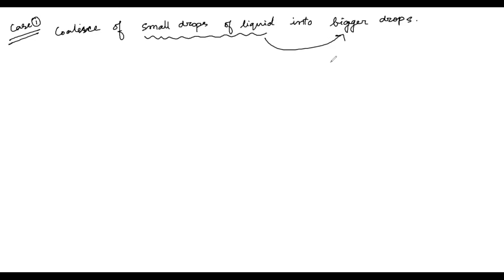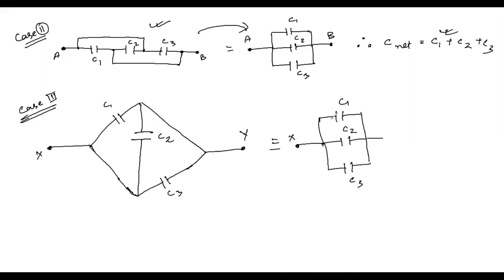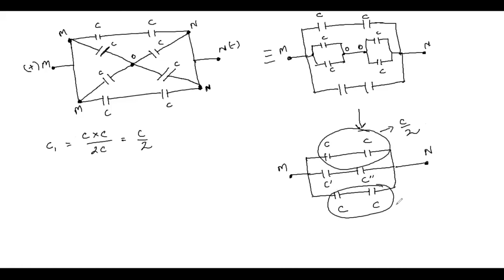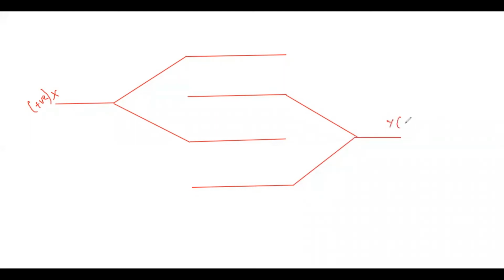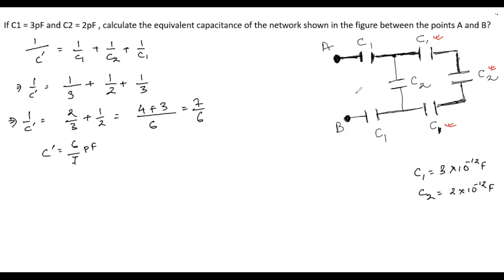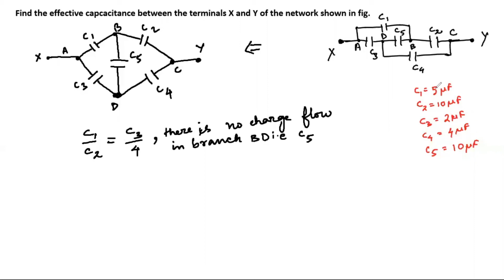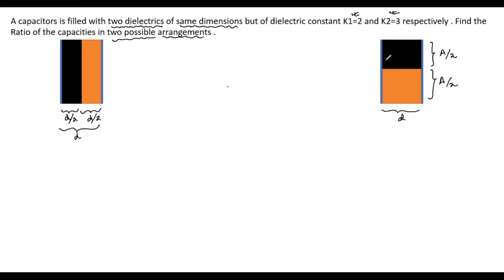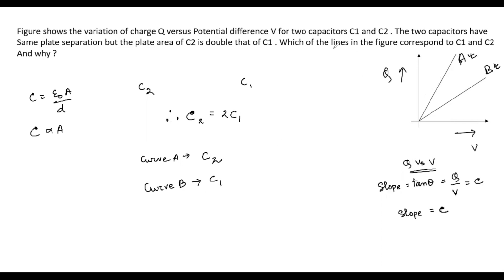Numericals related to capacitance -1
Chapter -2
Tips and tricks for solving problems related to Capacitors and their equivalent capacitances .
Questions from every type of competitive exams